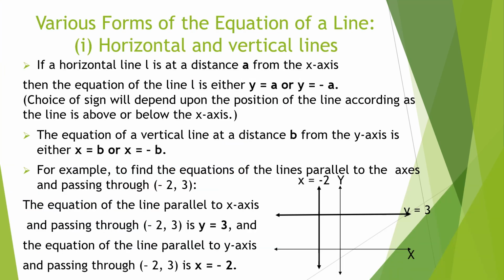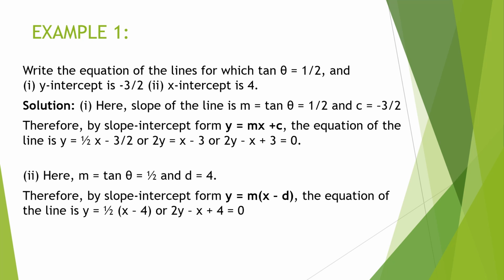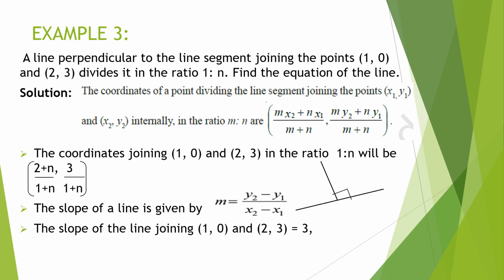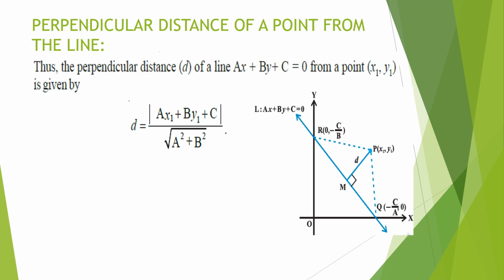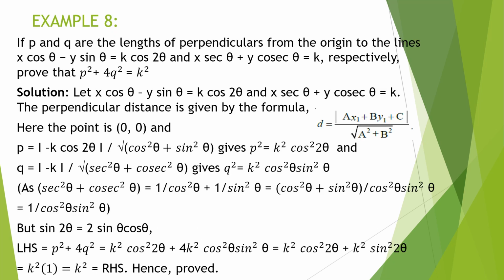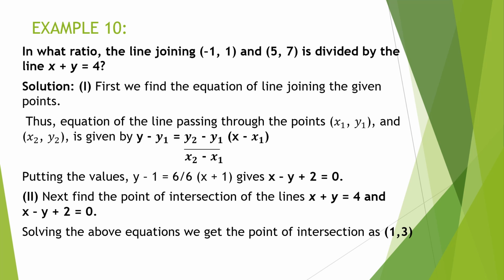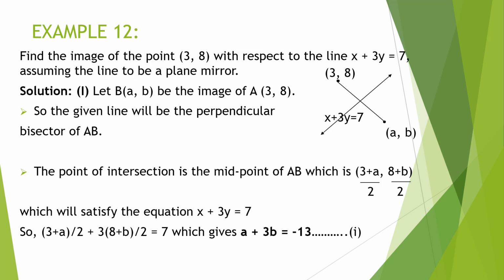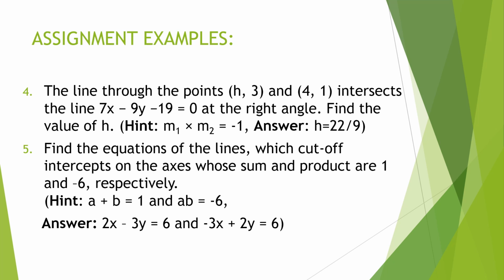Equations of straight lines Point-slope, intercept, two-point, slope-intercept form distance formula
Tags-

This video explains various forms of straight lines like the two-point form, point-slope form, slope-intercept form and the intercept form. More than 15 examples based on finding the form of the straight line using different forms are explained. The examples for perpendicular distance of a point from the line and distance between two parallel lines are also solved.

This channel is specially made to explain the concepts of Mathematics of class 9 and 10 and now class 11, based on the NCERT syllabus. The concepts and important examples from exam point of view are discussed. Also objective and long and short type questions based on all topics are covered. The author is an M.Sc. and M.Phil in Mathematics with B.Ed degrees, and has vast experience of teaching.